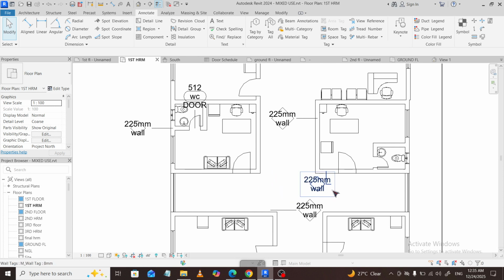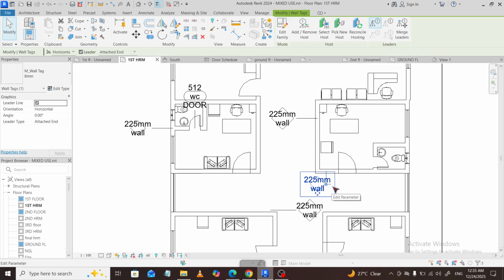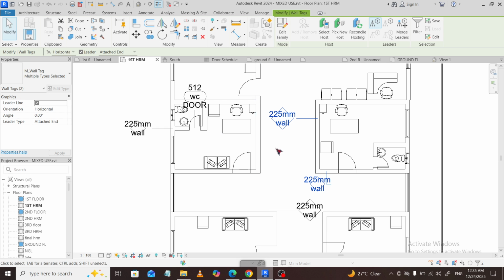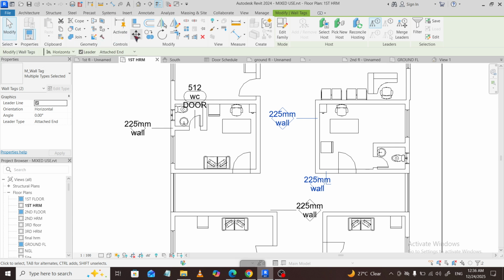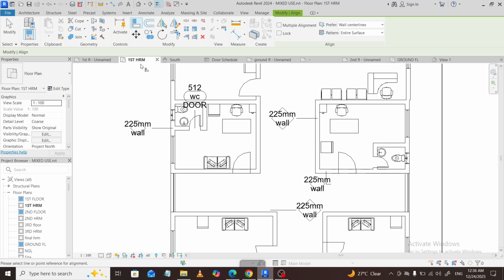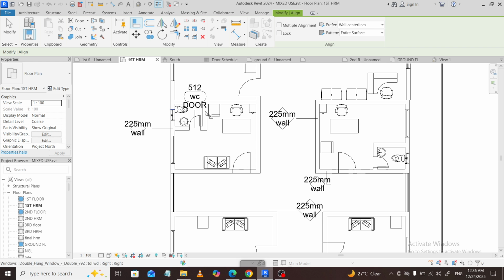How to Align Tags in Revit 2026 (Simple Step)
how to align tags in Autodesk Revit so your plans, sections, and elevations look professional and easy to read.
You’ll learn how to use the Align tool, move multiple tags together, control leader lines, and keep tags evenly spaced without breaking their connection to model elements.
We also cover common issues like tags shifting after alignment, pinned annotations, view template restrictions, and best practices for organizing large sets of tags efficiently.